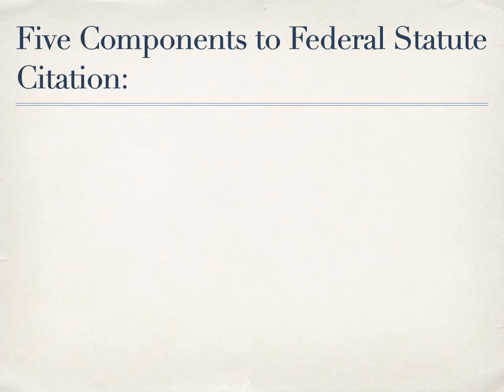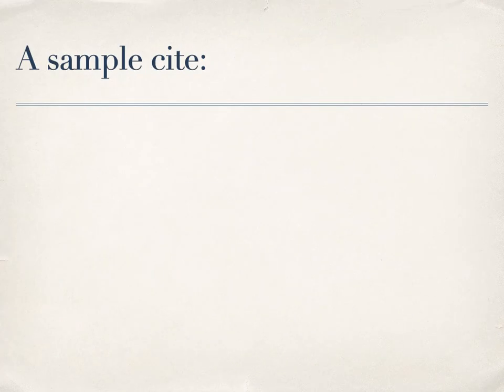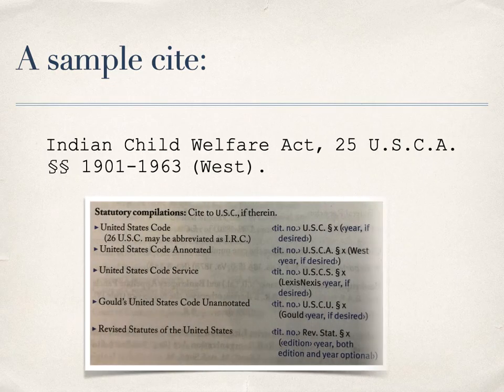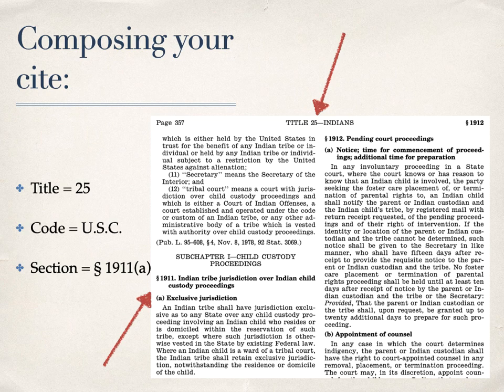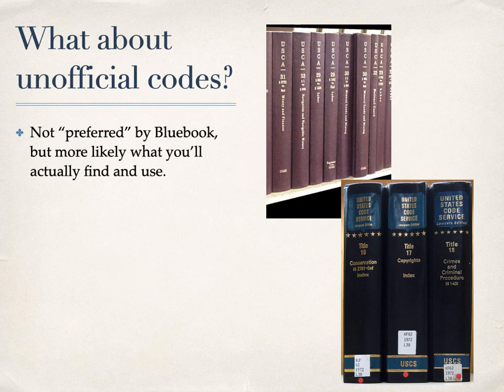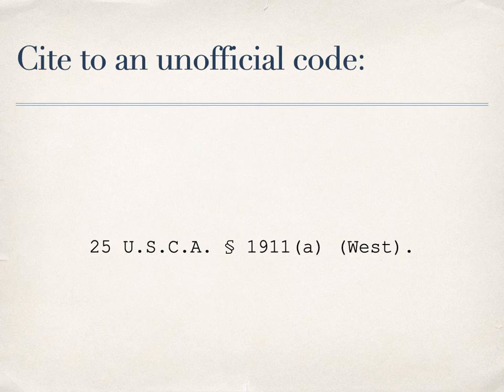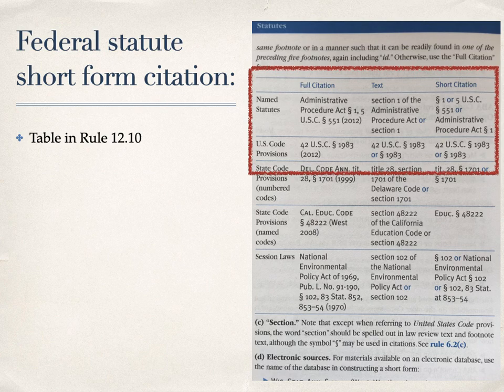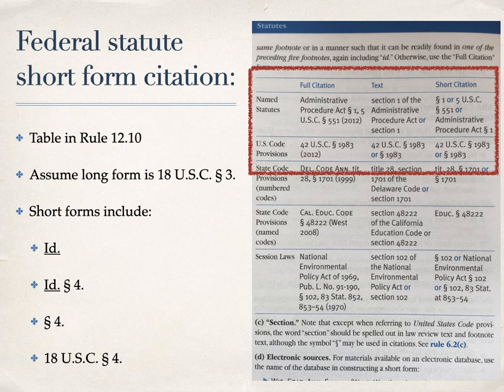Federal Statutes 21st Edition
This lesson covers citation to federal statutes under the 21st edition of the Bluebook.  Watch this video before viewing the state statutory citation video.